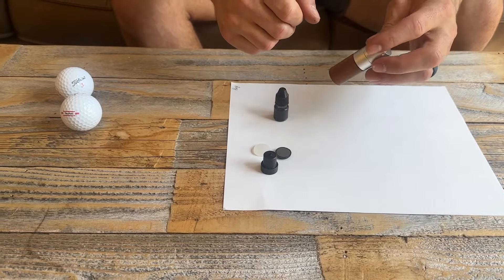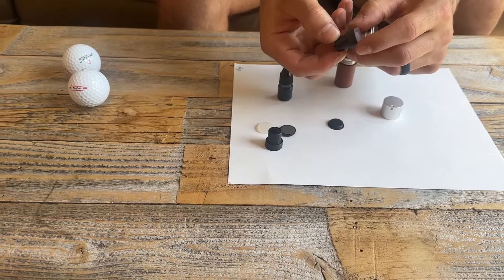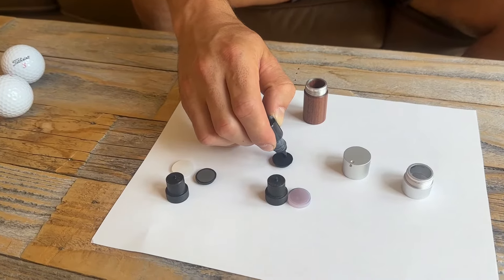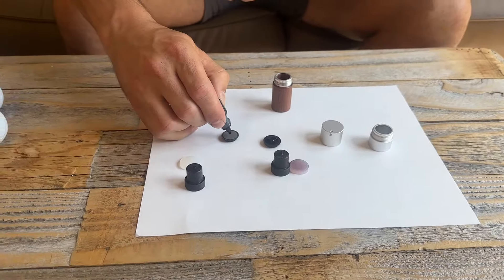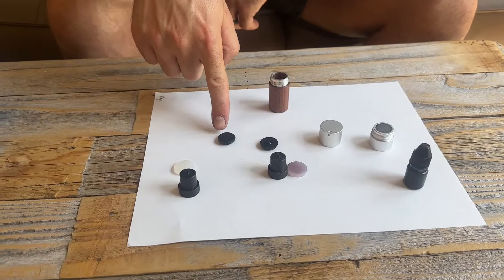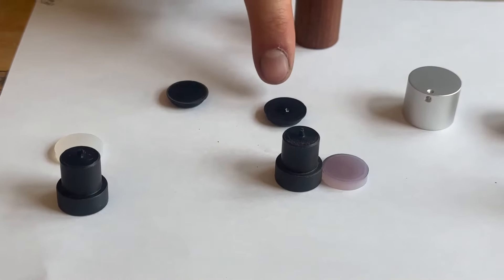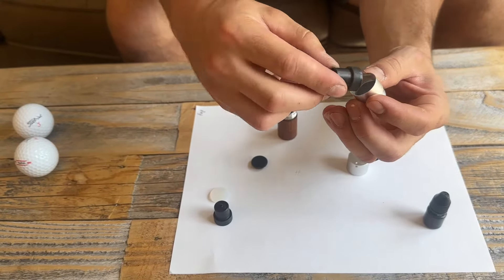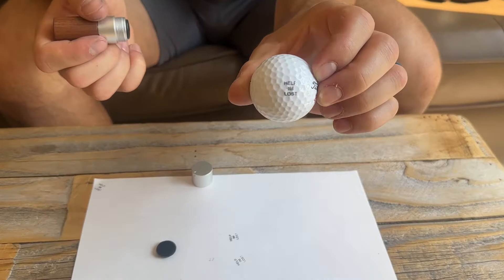How To Refill The Ink Of The Custom Pre-Inked Golf Ball Stamp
Elevate your game with our pre-inked golf ball stamp, designed to create high-quality impressions with a diameter of approximately 13 mm. Using permanent ink, this stamp ensures smudge-free imprints that last on most ball surfaces.